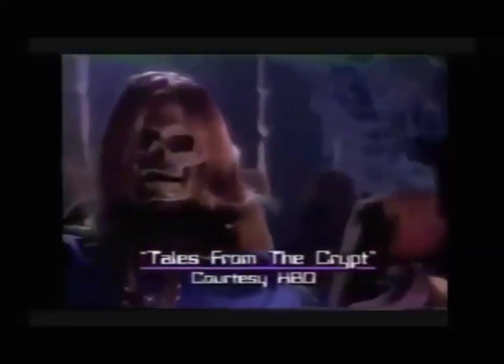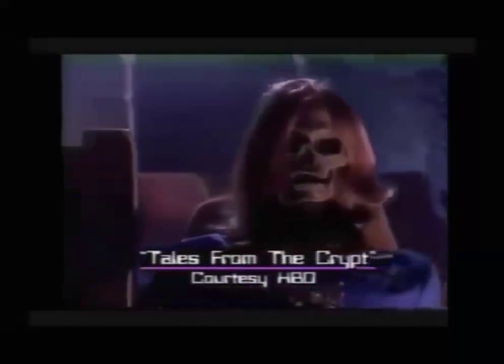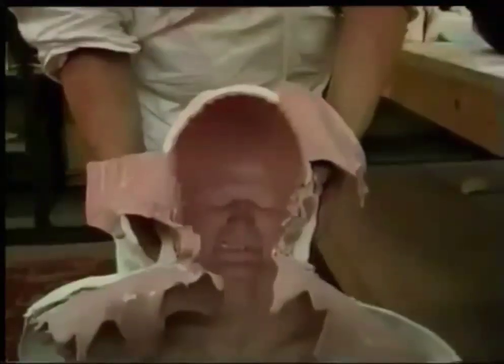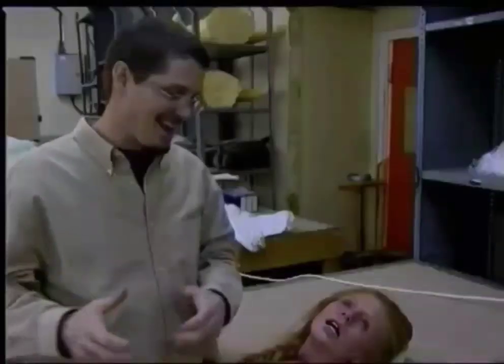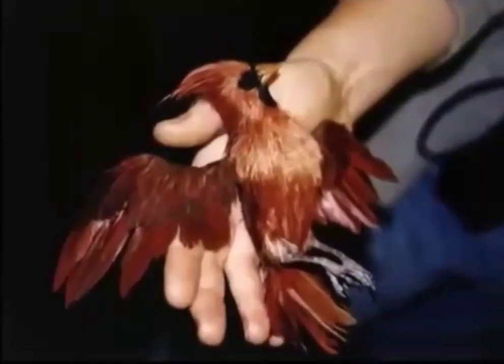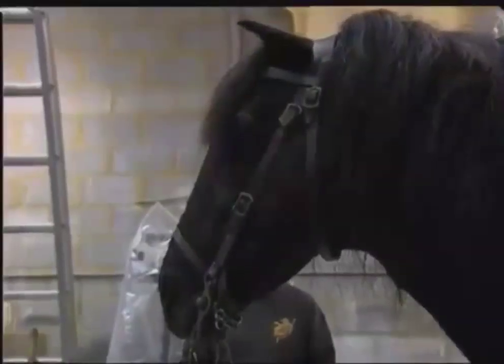Practical Effects and Animatronics Specialist Kevin Yagher